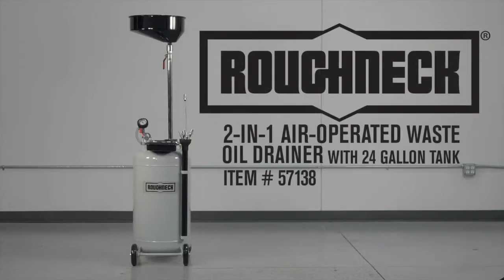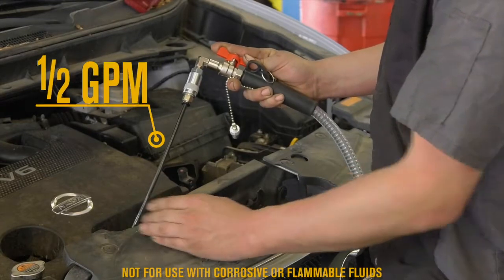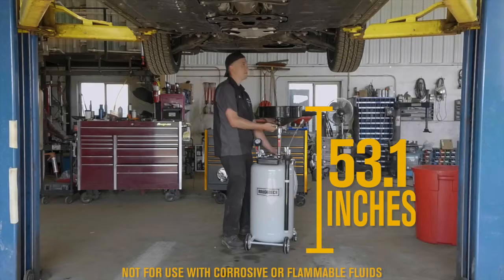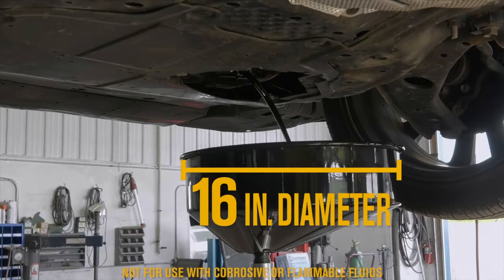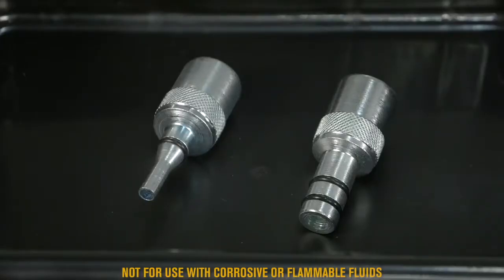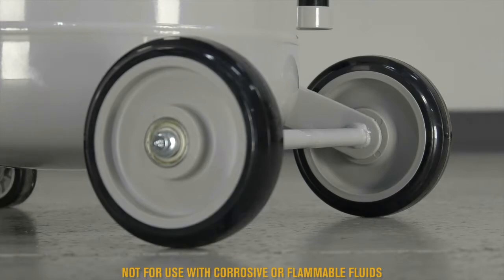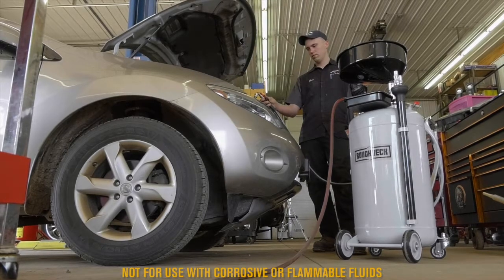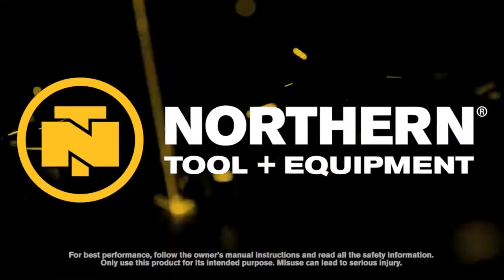Roughneck 2-in-1 Air-Operated Waste Oil Drainer 24-Gallon Tank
The Roughneck 2-in-1 Air-Operated Waste Oil Drainer is engineered for extracting waste oil and other fluids from vehicles using a venturi-vacuum extracting system, or draining by gravi...